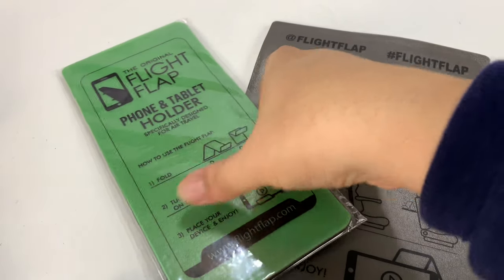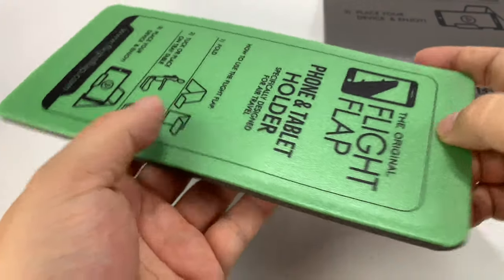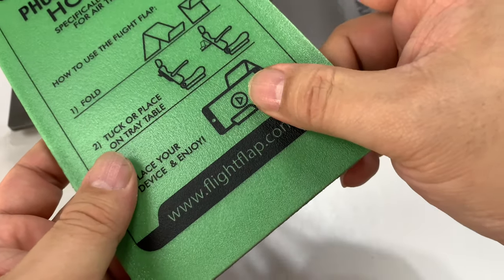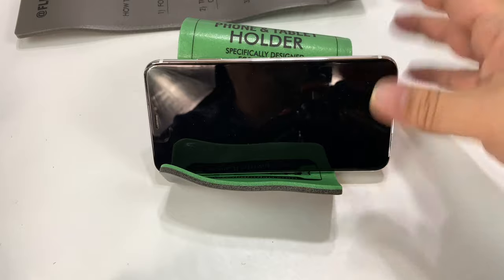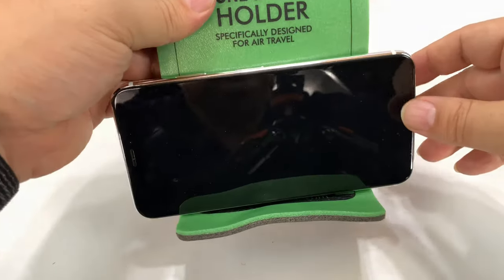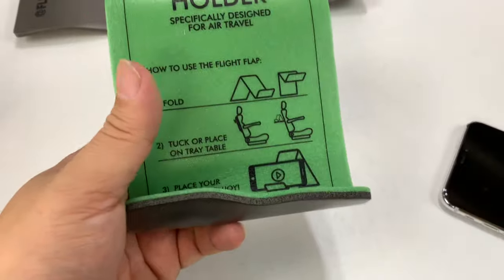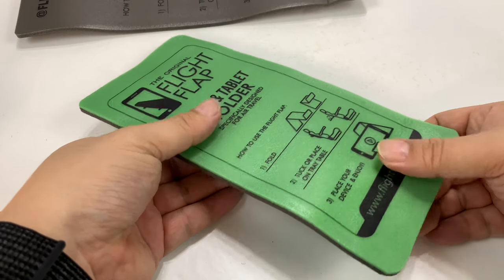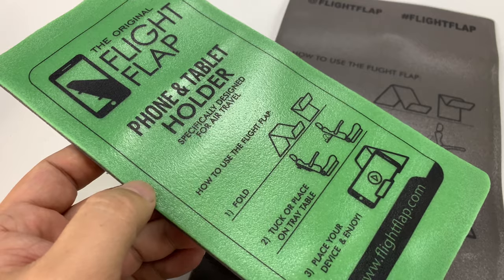Flight Flap Phone Holder Attaches to the Tray Table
Flight Flap Phone & Tablet Holder, Designed for Air Travel - Flying, Traveling, In-Flight Stand for iPhone, Android and Kindle mobile devices
by Flight Flap

HANDS FREE VIEWING - Enjoy your content at the perfect viewing angle - hands free! The Original Flight Flap allows you to place your device where it can be easily viewed at eye level, reducing neck and back pain and making your travel experience more comfortable
UNIVERSAL DESIGN - Attaches to most airline seat backs and tray tables and accommodates almost every phone and tablet size
PREMIUM MATERIALS - Made of soft, closed cell foam and a rigid aluminum core The Original Flight Flap will retain its shape without scratching or harming your device
TRAVEL READY - Extremely light and folds flat for easy transport and storage in laptop bag, purse, or pocket
WORRY FREE - Approved for most security checkpoints

The FLIGHT FLAP (patent pending) is a universal phone and tablet holder, specifically designed for air travel. Made from lightweight aluminum and closed cell foam, the FLIGHT FLAP folds, bends and adjusts to give you the perfect viewing angle for your device. Whether it’s placed on your tray table or hanging from the seat in front of you your phone or tablet will feel right at home. Most importantly it flattens for easy stowing when it’s time to land. Works on most phone and tablet devices and is perfect for traveling with kids - wherever they want their content. Expedition Money LLC